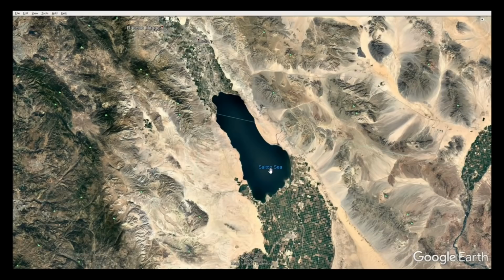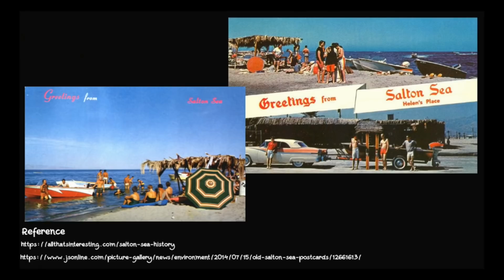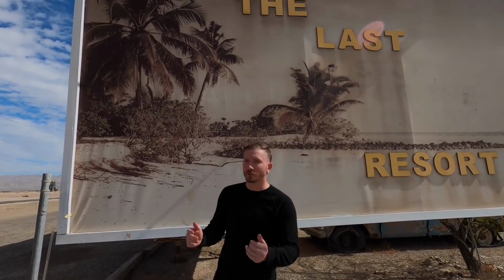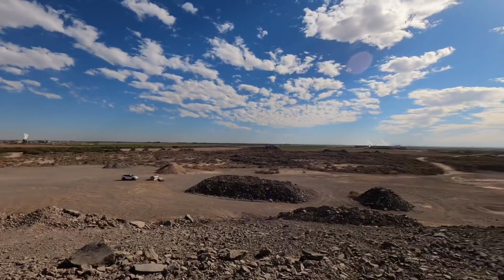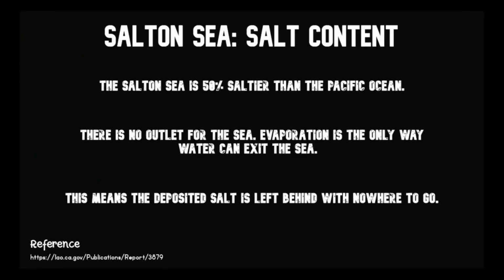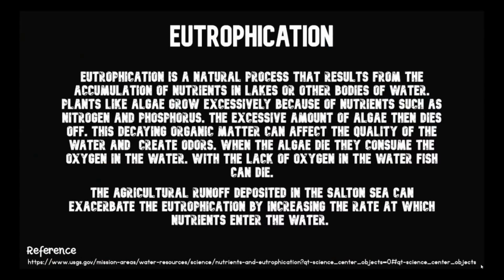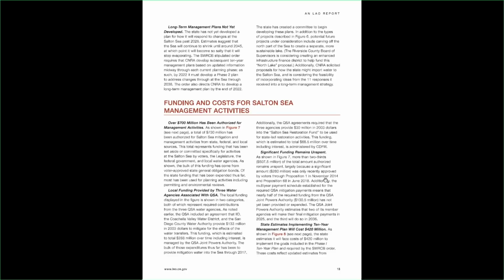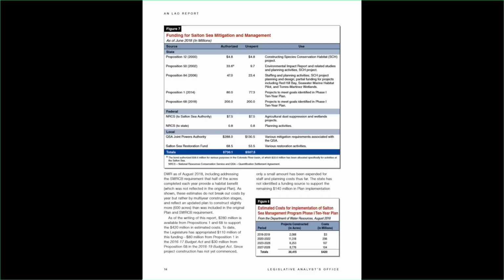The Salton Sea: A Complicated Accident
The Salton Sea is an ongoing environmental crisis that plagues California with no real solution in sight. The Sea has been poorly managed throughout its brief history. The saline lake is California’s largest lake and it presents Southern Californians with various environmental, wildlife, and public health problems.

About us:
We don't know much about the world of YouTube.
We enjoy treasure hunting and thought it would be great to share our adventures.
What you see is what you get. We are just average people who try to get out there and find the wonders of the world.
We also love the environment, and any opportunity we get, we try to do our part.